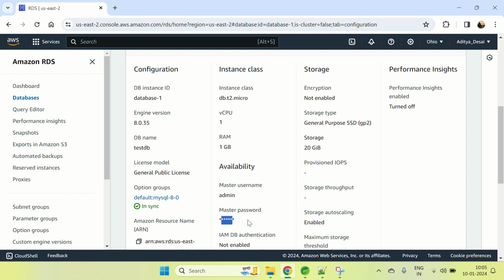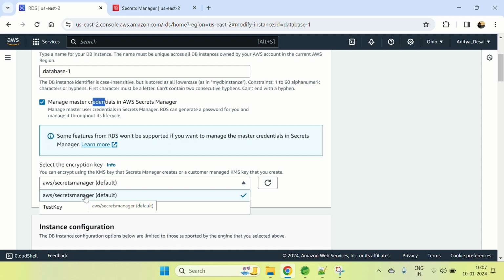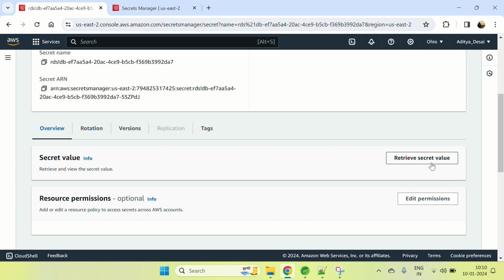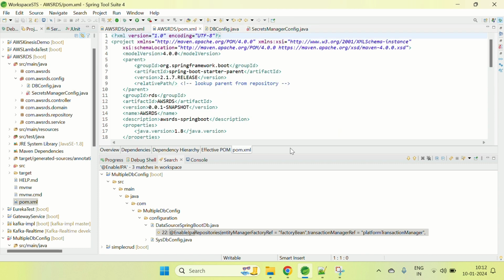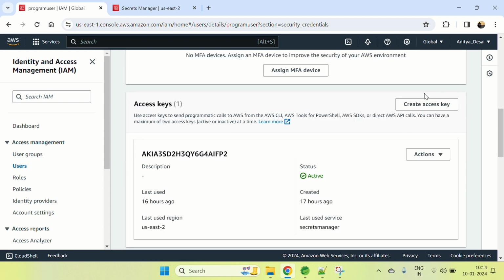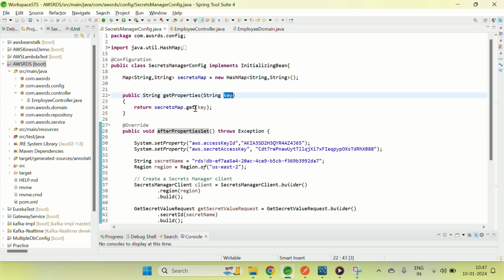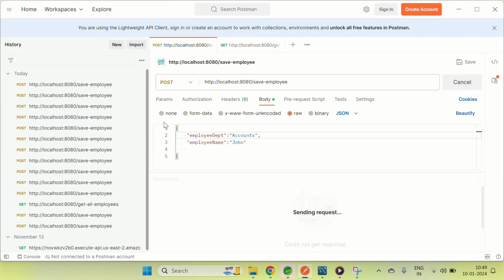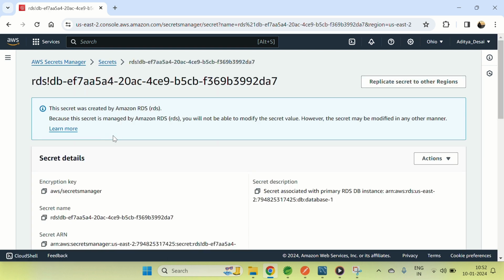AWS RDS | AWS SECRETS MANAGER | SPRINGBOOT | RDS TUTORIAL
This session is continuation of AWS RDS in which the credentials of RDS are managed using AWS Secrets Manager.
Also provided with code on git hub